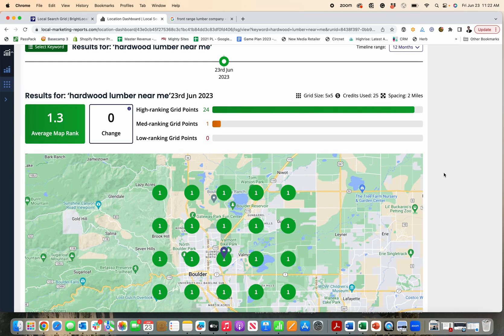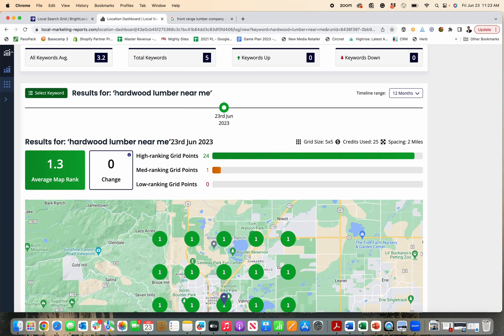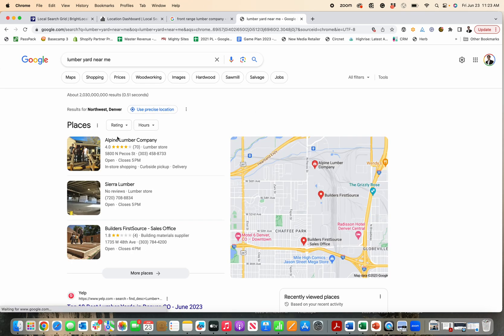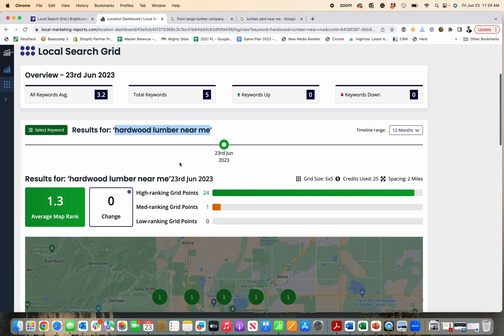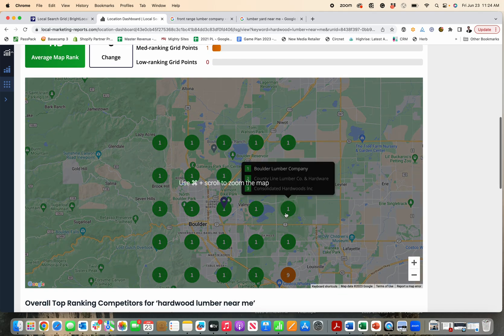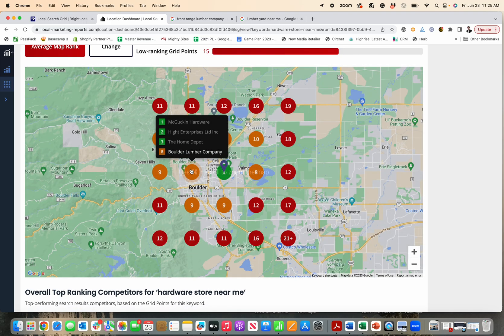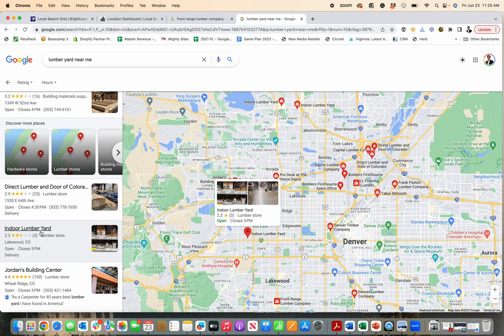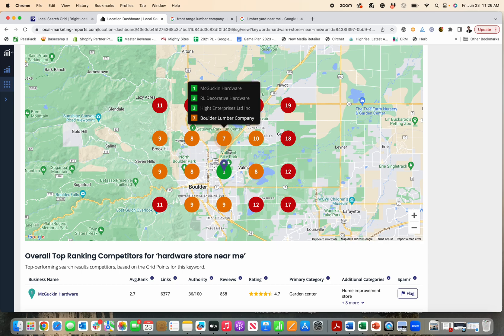What is a Local Search Grid Report & How To Get One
Learn about a local search grid report and how to make one.

In this video, we demystify the concept of a Local Search Grid Report and guide you on creating one using BrightLocal. You'll learn how to use this powerful tool to track local SEO performance across multiple locations, showcasing your business's rank in search engine results. We break down the process step-by-step, making it easily digestible for beginners while still valuable for seasoned SEO professionals. So, whether you're a local business owner, a marketer, or just SEO-curious, join us and level up your digital marketing game with the power of local search grid reports.